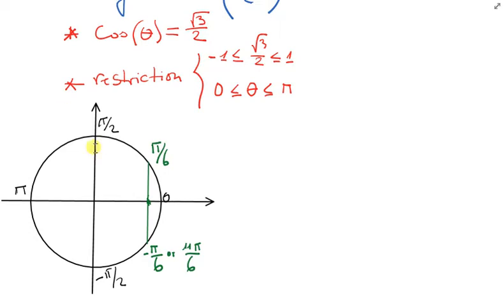Reverse Trigonometric Function. Part 2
This video shows how to solve a trigonometry equation and then find its Single reverse value